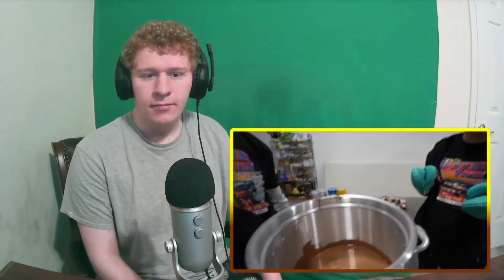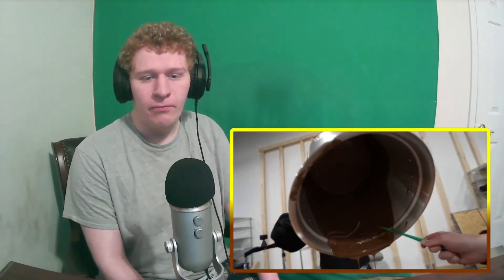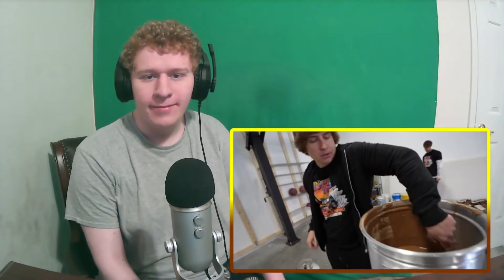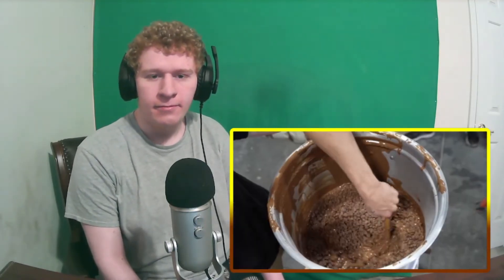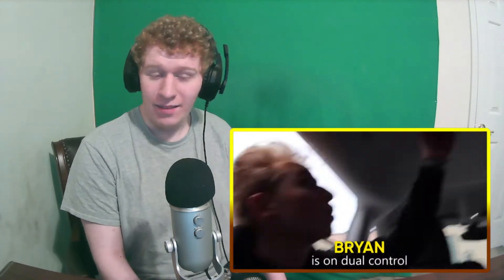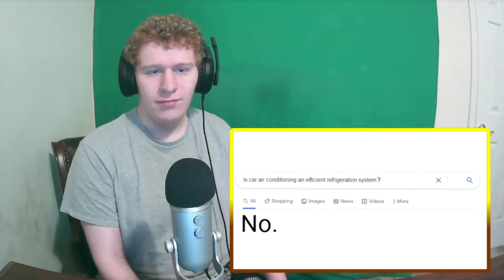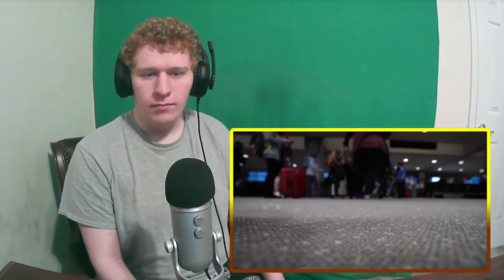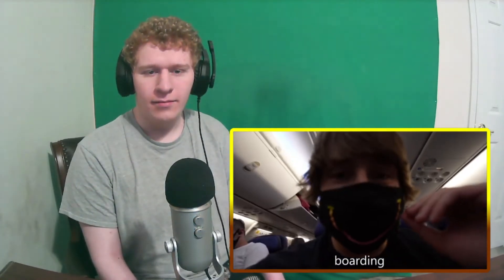Reacting to "I Built MrBeast a Giant Chocolate Bar!" (Matthew Beem Reaction)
A few months ago, Matthew Beem made a video where he created a giant version of MrBeasts chocolate bar. Let's see how it went!